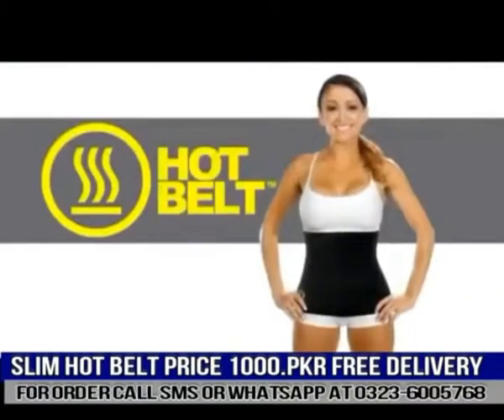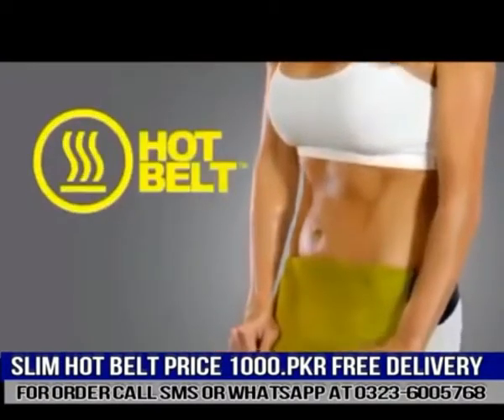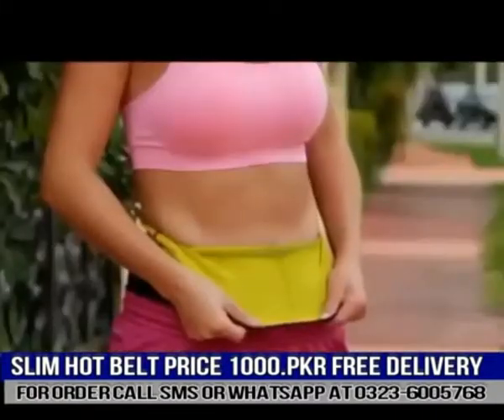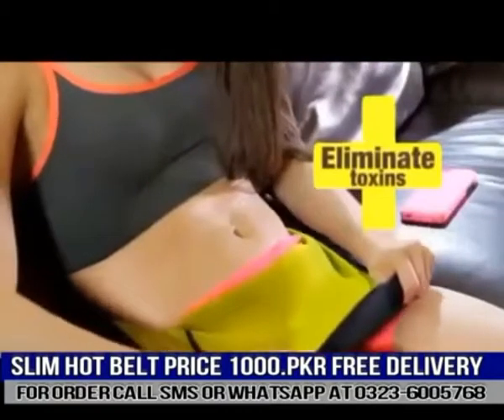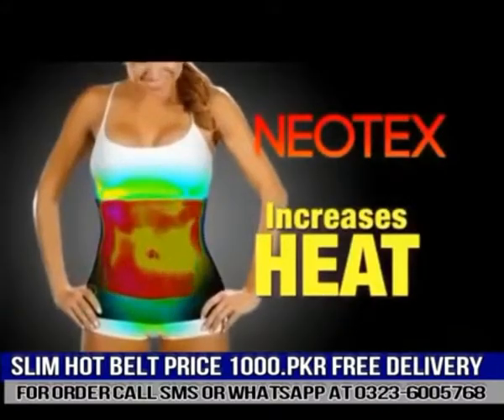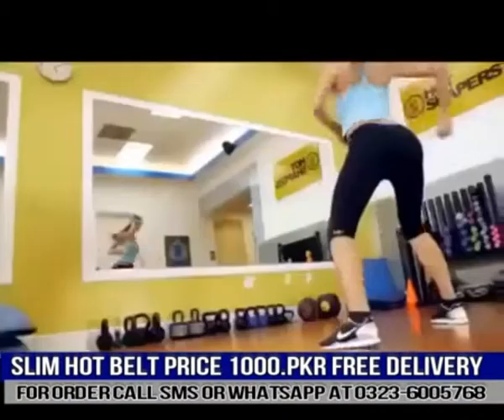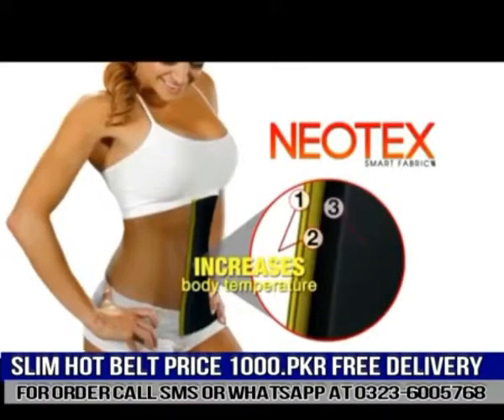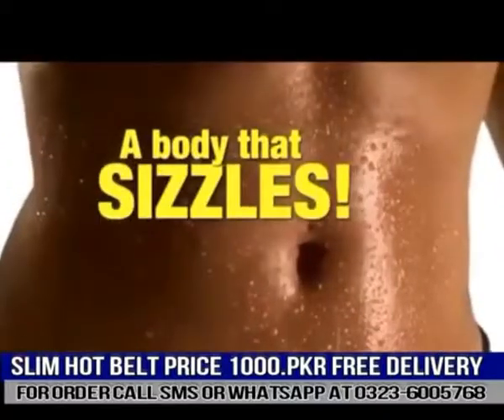Loss weight with Hot shaper belt in Pakistan @ vendbrand.com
Hot Slim Belt in Pakistan
Slim Hot Belt provides thin physique by burning off unwanted fats from your body with its neoprene fabric that helps in generating heat so that you sweat more and reshape yourself.
Slim Hot Belt trims your waist for an hourglass shape so that you lose weight and size from your midsection of body. It produces more sweat so that your body fat is removed naturally. Slim hot belt available in Pakistan at Vendbrand.